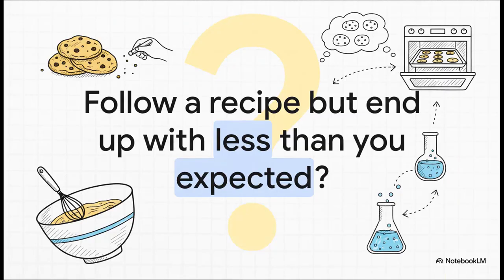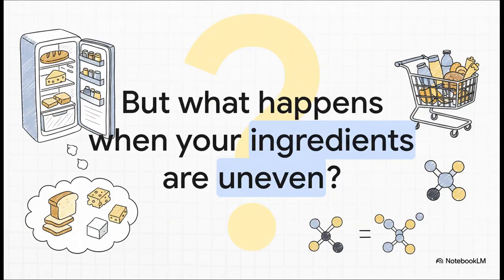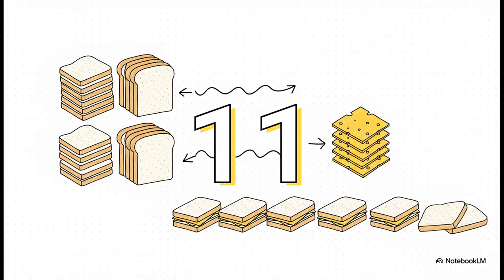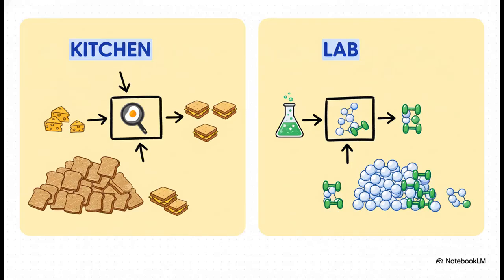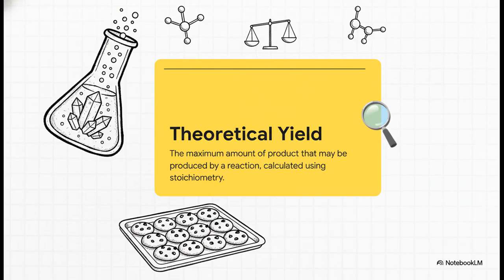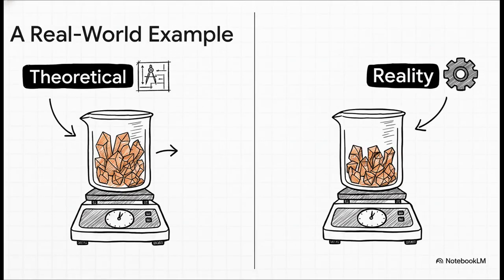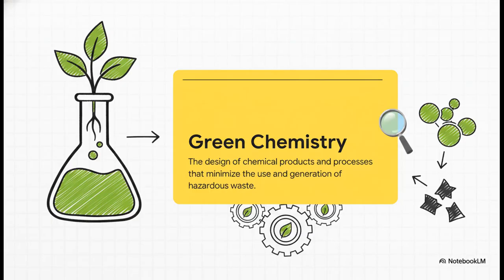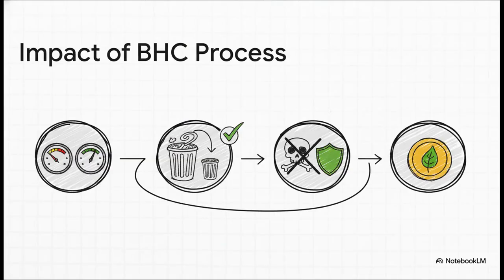Intro to Chemistry 7-4 Reaction Yields